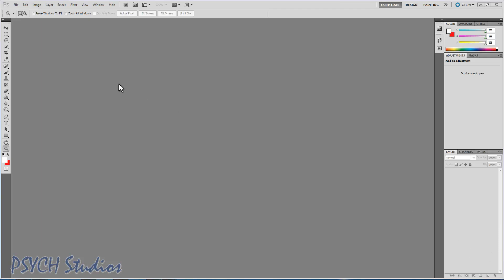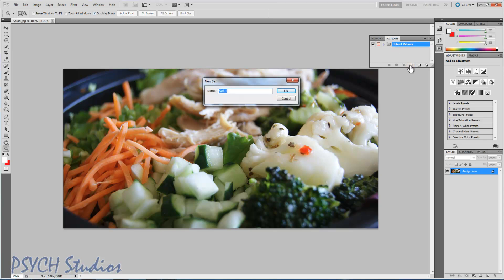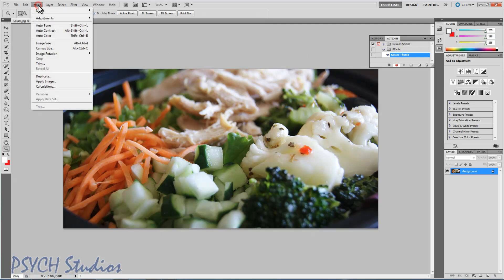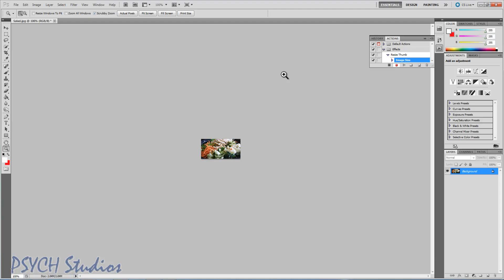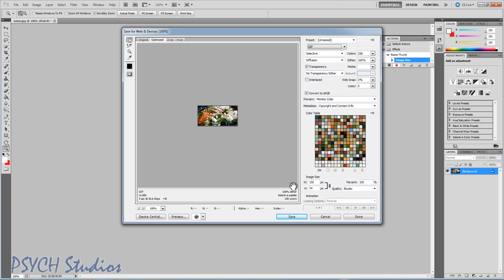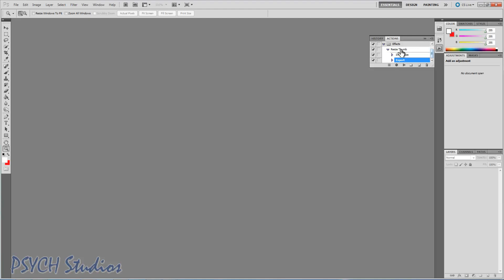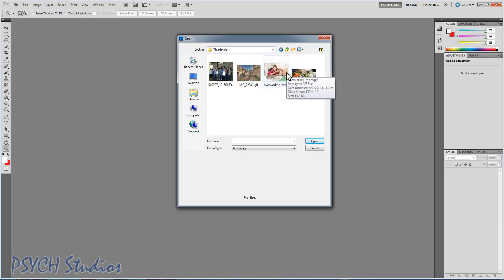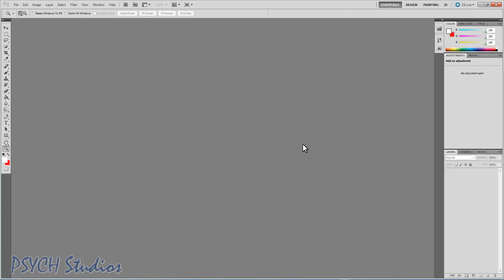Create A Custom Batch Resize Action - Photoshop Tutorial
In this tutorial we dip into the new world of Actions. It is something we have not covered previously so I wanted to get your feet wet. We not only make a custom action to resize multiple photos as once, but you get a taste of just how powerful actions can be. We hope you enjoy.